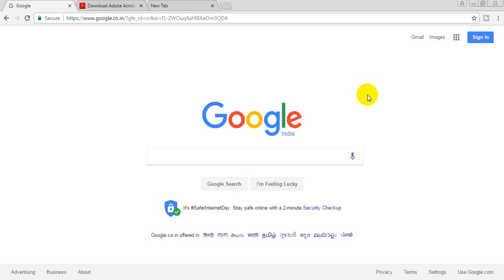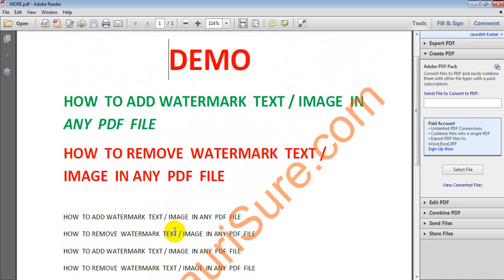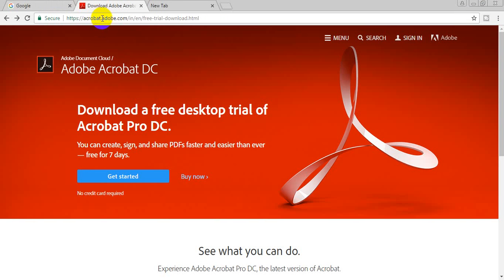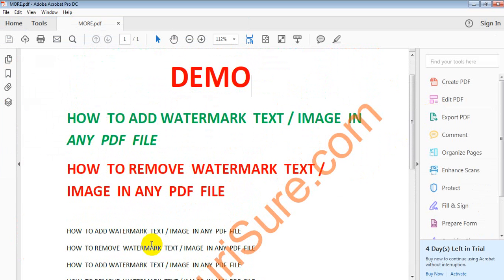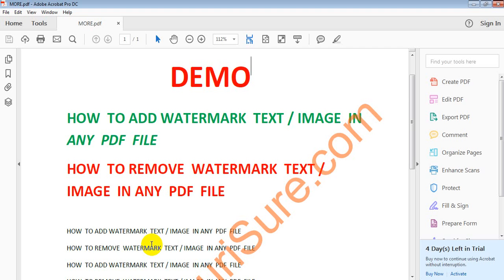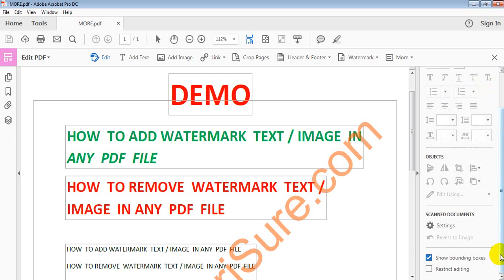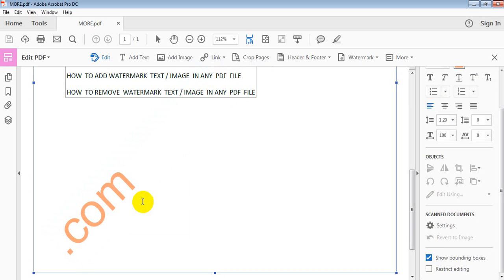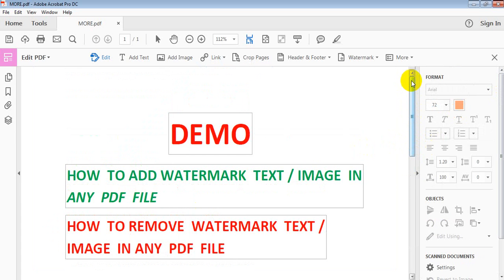How to Remove Watermark from PDF File Text / Image!! Part 3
Hi Friends
In This Video You Can Learn  How to Remove Watermark from PDF File

Please Regular Visit This Channel.
Important Videos See Here-

How to Convert Any File To PDF File And How to Create PDF File!! Part 1

How To Hide Photo, Video Any File Without Any Apps And Internet in Android Phone 2017

How to Get Back Terminated/Suspended YouTube

Name of Apps : Data Back / Data Recharge & Data Saver